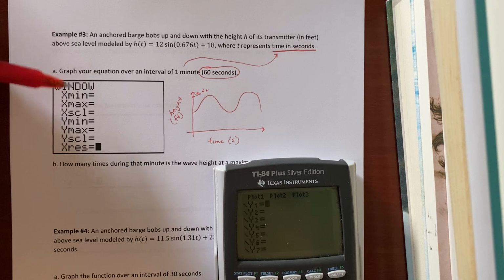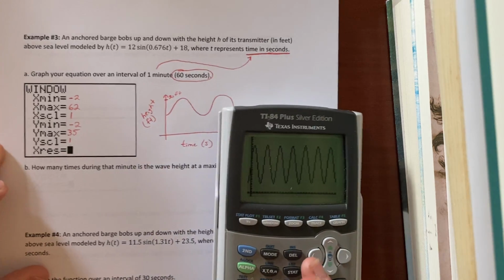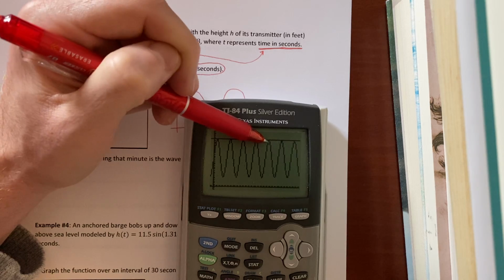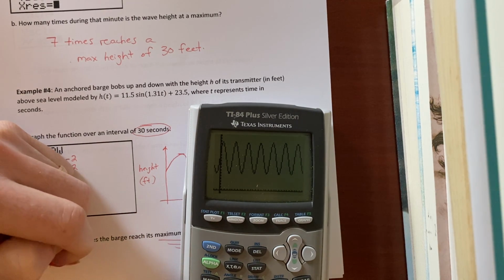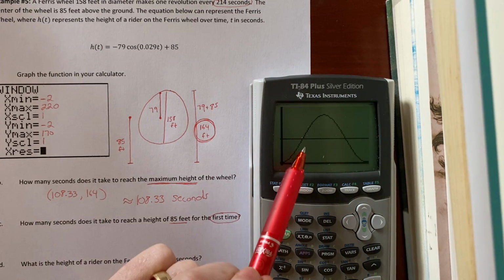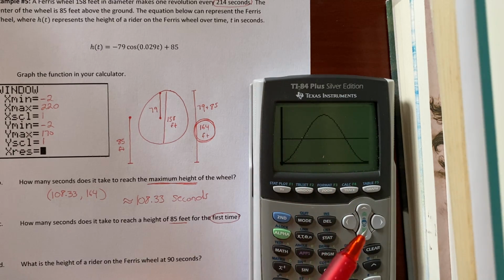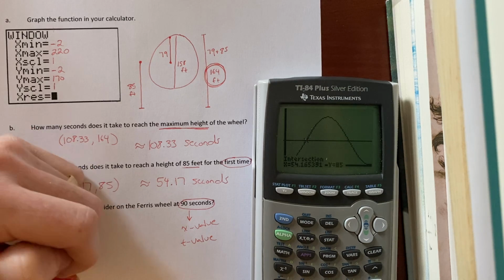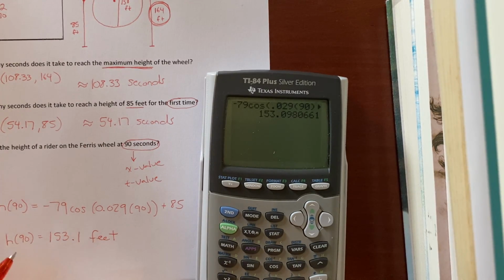Word Problems Practice